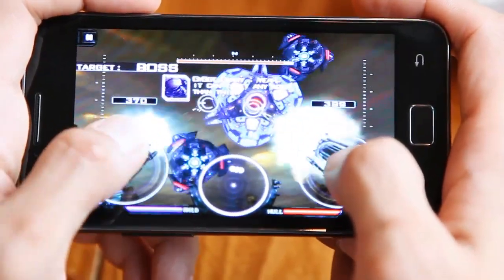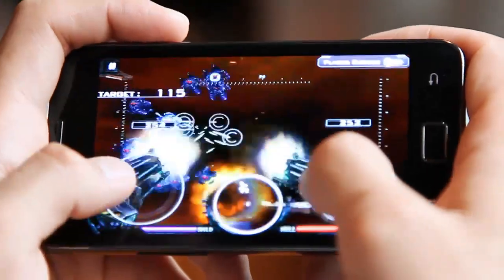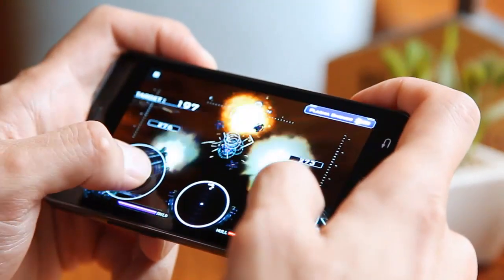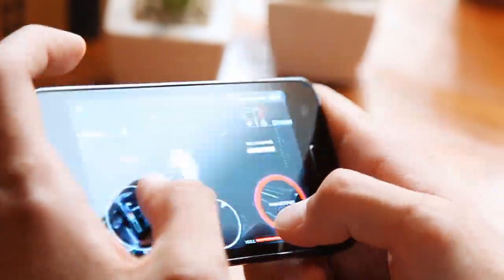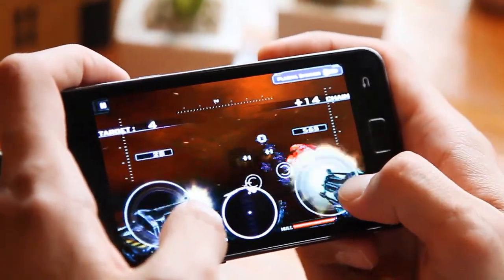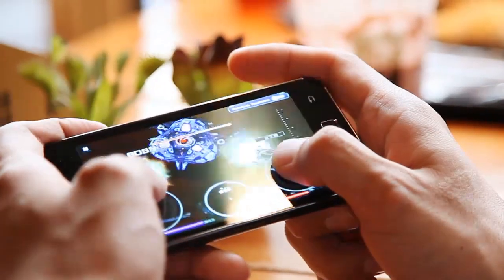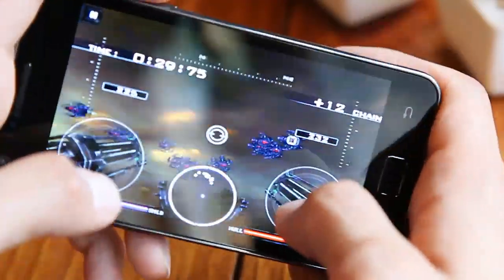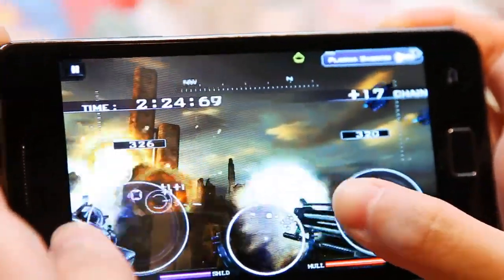[Android] Heavy Gunner 3D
A 3D Inter-Galactic Shooter against an alien invasion !

Heavy Gunner is a graphically stunning, intergalactic shooter game. The game places you in a futuristic time where alien weapon technology is as commonplace as water guns. As alien invaders rain down from above, you man a turret armed to the bone with gatling guns, EMPs, millies and a boat load of weaponry.

Features
3D Mechanic FPS
Campaign Mode, Challenge Mode (Infinite Survival), Global Online Ranking
Upgradable weapons with various types and levels allowing more than 120 combinations
35 Missions with 3 levels of difficulty
50 achievements to be awarded with special medals